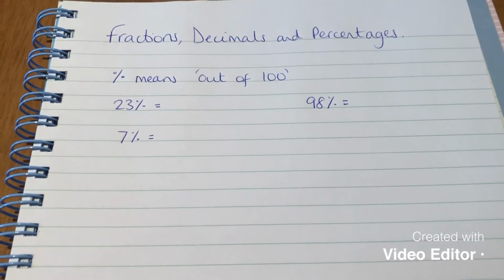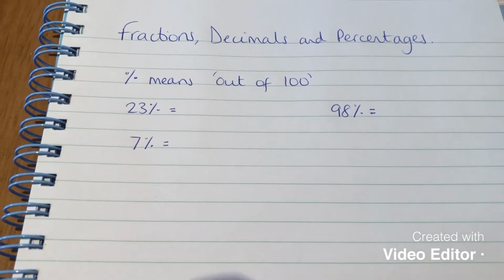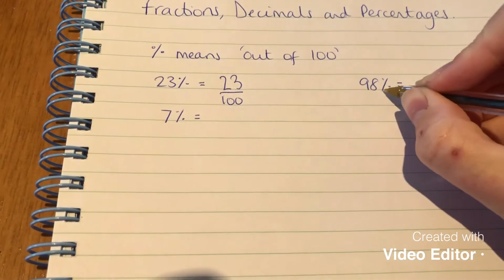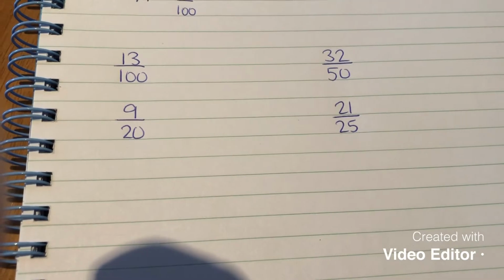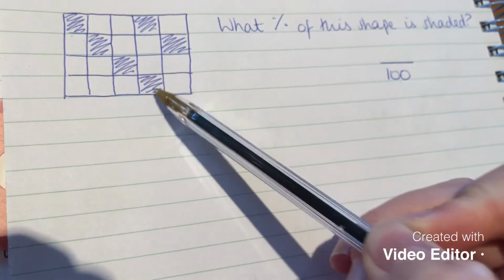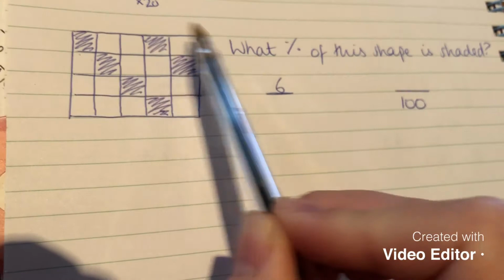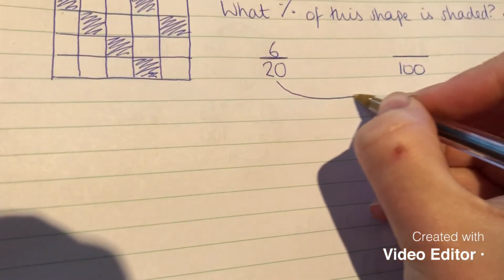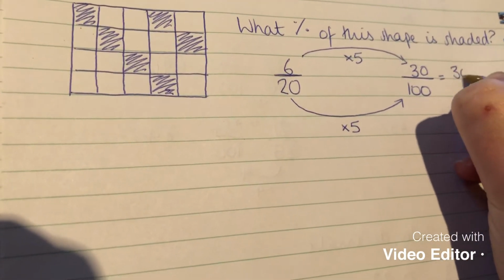Year 6 Maths: Converting between fractions, decimals and percentages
A reminder on how to find equivalence between FDP.